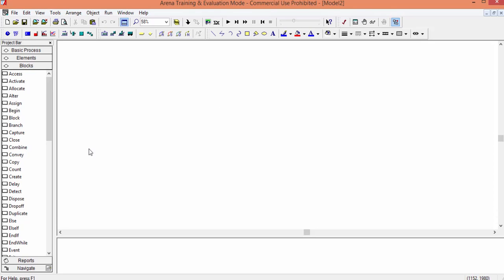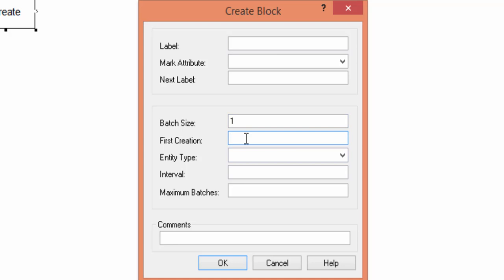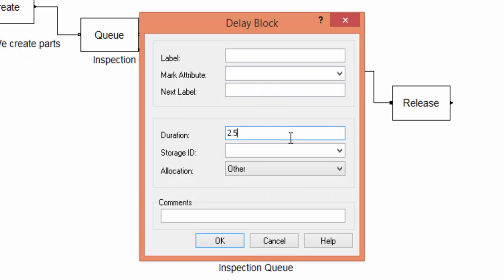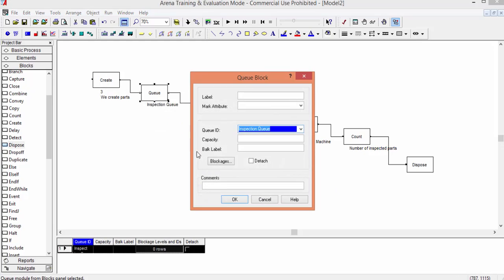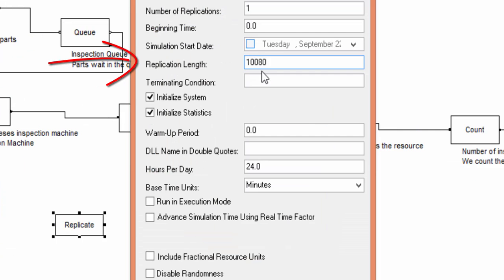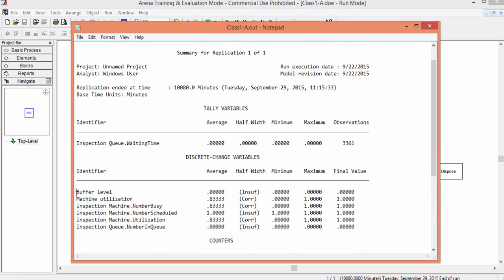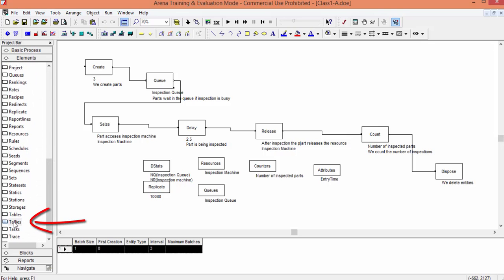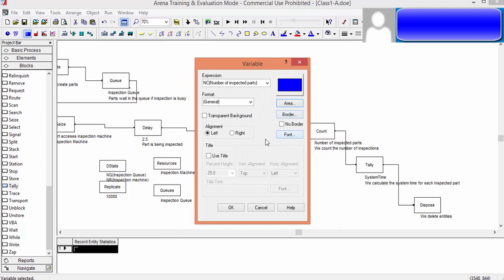Class1 A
This video shows how to build a simulation of a single server system. The software used is Arena of Rockwell. The instructions used in the model are from the Blocks and Elements libraries.